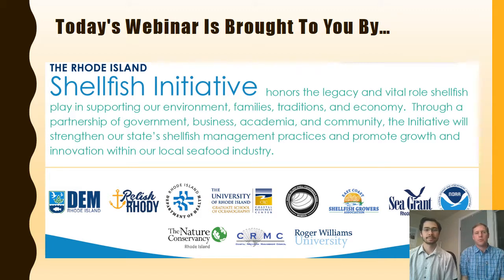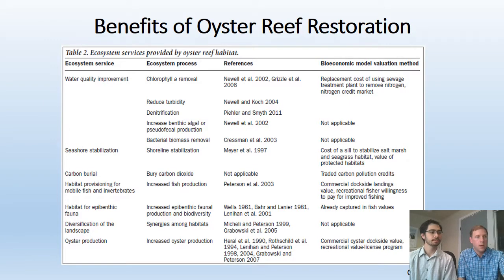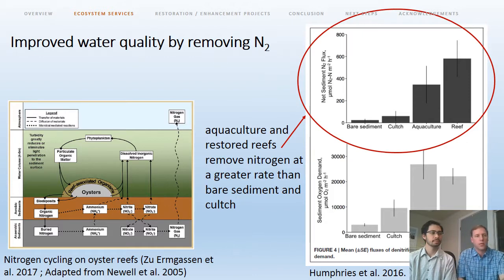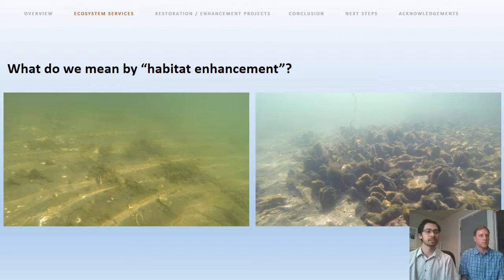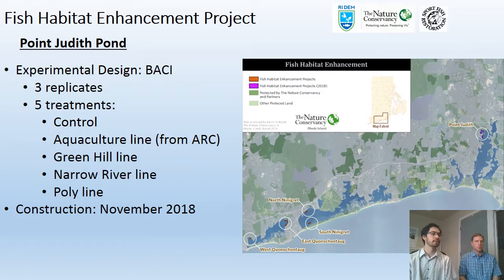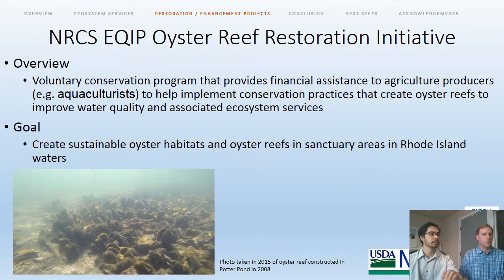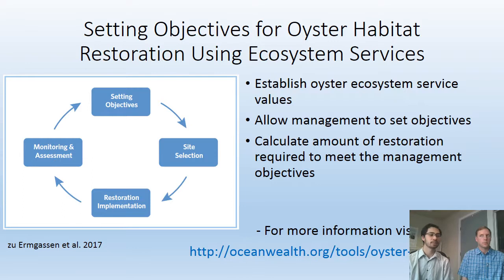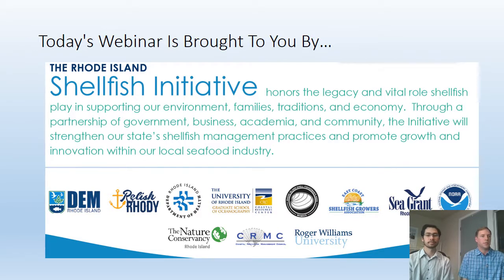WEBINAR: Shellfish and the Environment: Restoration Efforts in Rhode Island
Shellfish have a job to do! Learn about the important ecological services shellfish naturally provide to our environment and the ways in which the state is restoring shellfish and enhancing habitat for fish, in partnership and collaboration with a host of public, private, and community partners. Join Rhode Island Department of Environmental Management Marine Biologist Eric Schneider and The Nature Conservancy Coastal Restoration Scientist William Helt for a discussion describing the role of shellfish in the Rhode Island ecosystem and specific efforts underway in Narragansett Bay and the Rhode Island Salt Ponds to restore shellfish and enhance habitat for fish.